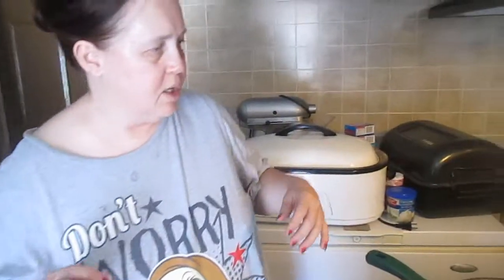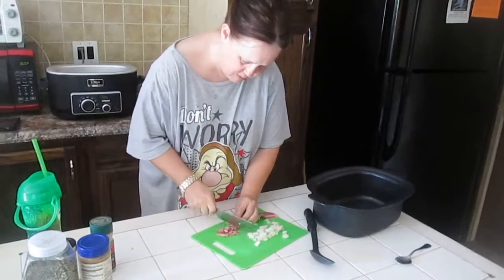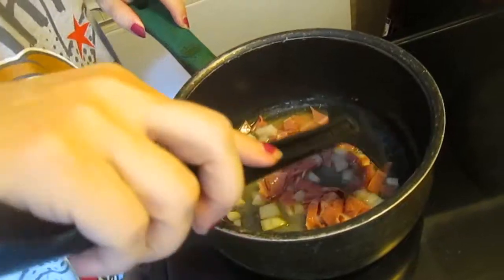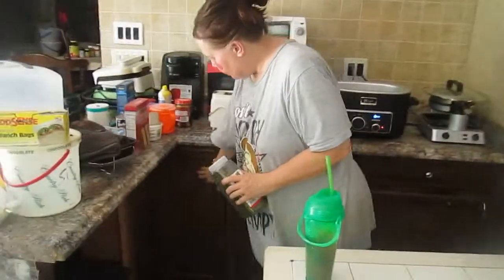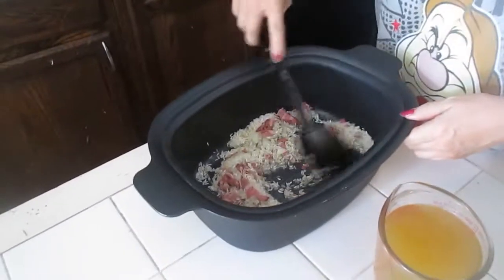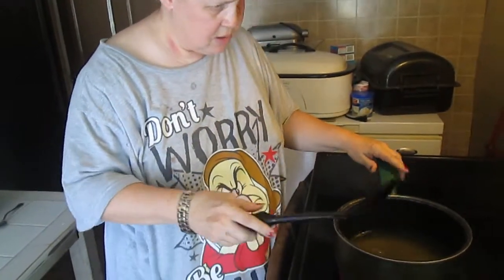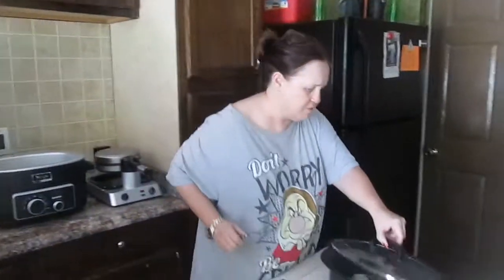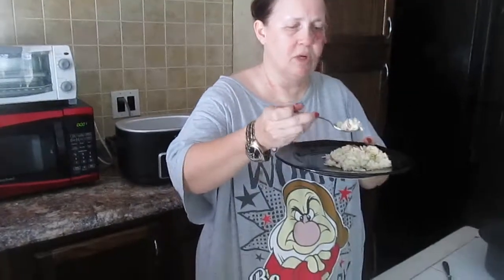Rice Pilaf recipe how to make perfect rice pilaf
In this video we share with you how to make a real yummy rice dish !